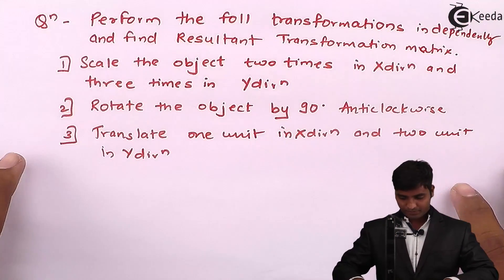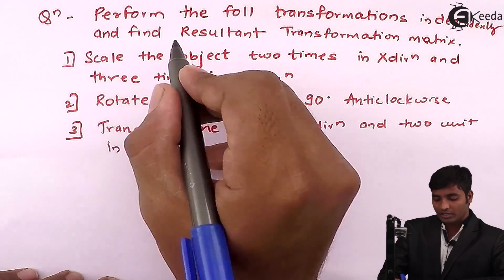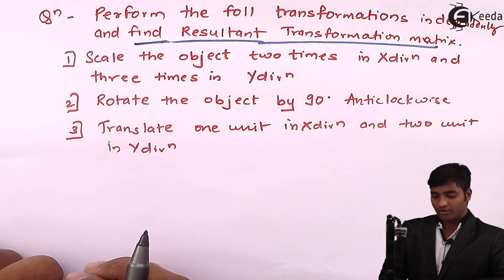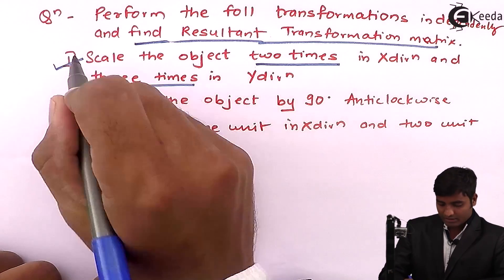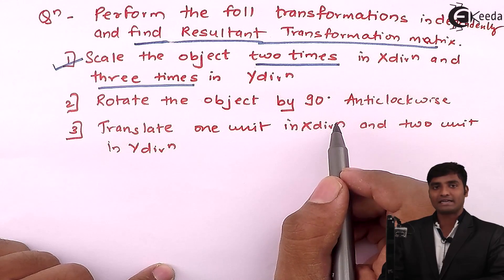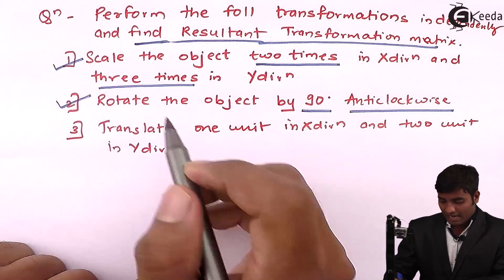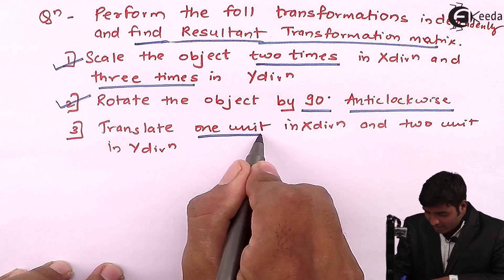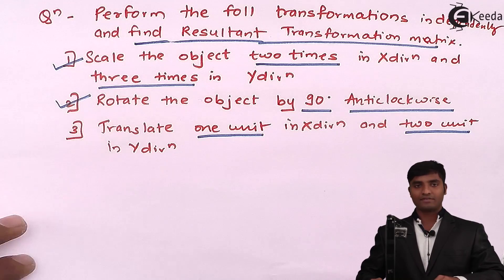Problem No.1 Based on General Transformation | Ekeeda.com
General Transformation:
Animation is produced by moving the 'camera' or the objects in a scene along animation paths. Changes in orientation, size and shape are accomplished with geometric transformations that alter the coordinate descriptions of the objects. The basic geometric transformations are translation, rotation, and scaling. Other transformations that are often applied to objects include reflection and shear.

Happy Learning : )